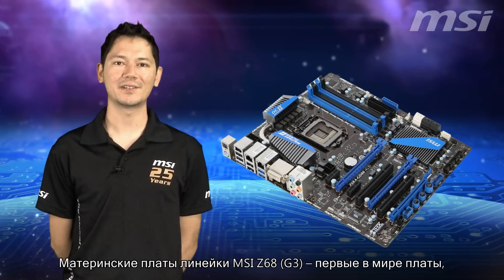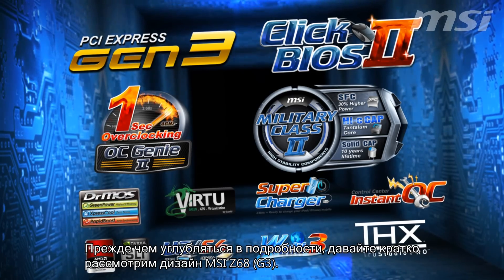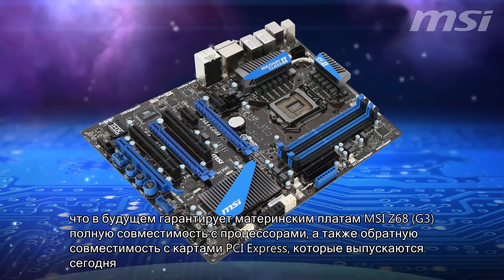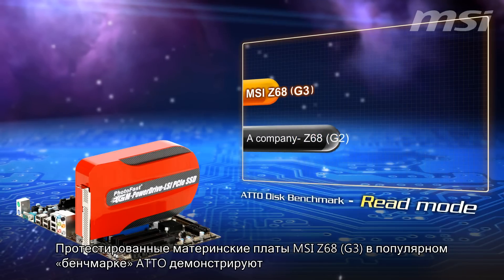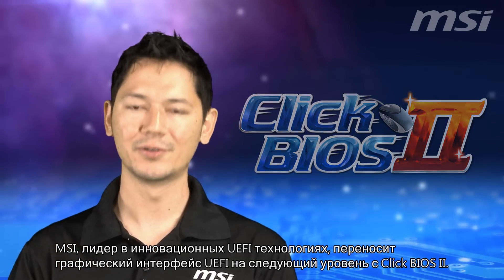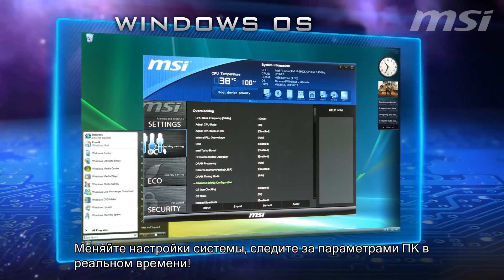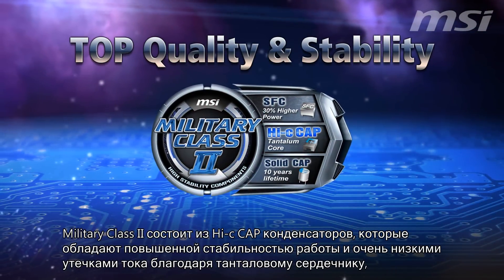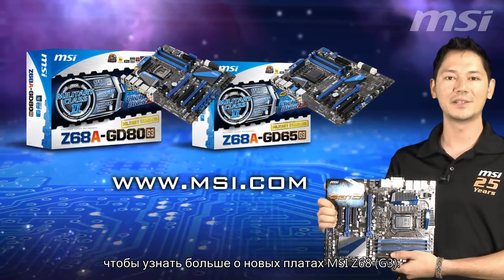MSI Z68A-GD80 (G3) - первая в мире материнская плата с PCI Express 3.0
Материнские платы линейки MSI Z68 (G3) -- первые в мире платы, в которых реализовано множество новых уникальных функций.